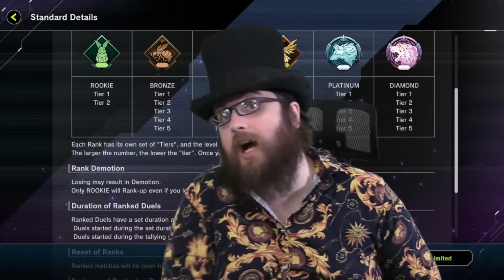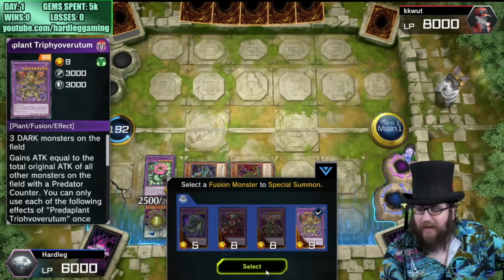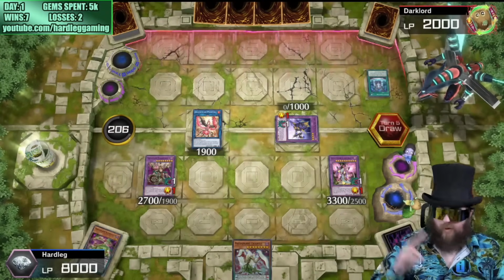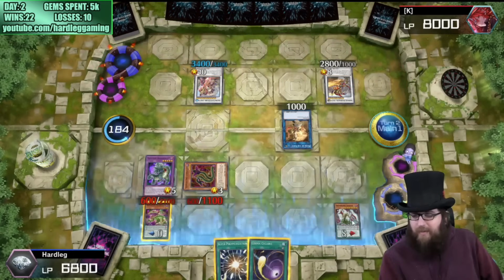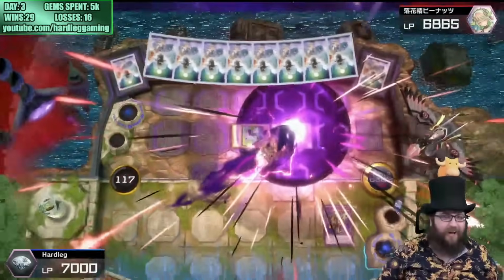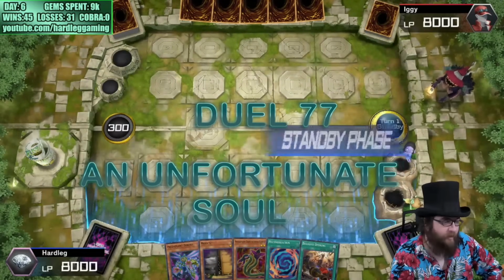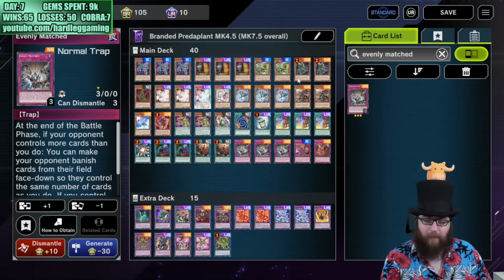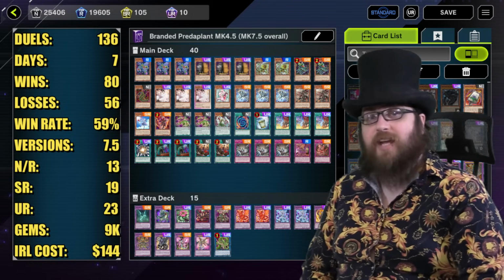So I Tried To Climb The Ladder With Predaplants...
And maybe a little bit of Branded too.

Hardleg tries to see how far he can get on the competitive Master Duel ladder with Pradaplants, a versatile plant based fusion archetype which recently got some amazing new support.

Video mostly edited by Jules!
Check out her Twitter: @UncrownedJules

0:00 – Intro
1:31 – Initial Deck Idea
3:26 – Opening Packs!
10:58 – Deck Version 1
18:28 – Duel 1 Vs HAL
22:51 - Duel 2 Vs F.A.
23:41 – Duel 3 Vs Gold Birds
24:56 – Duel 6 Vs Cyber Dragon
31:34 – Duel 8 Vs Kaiju?
33:56 – Duel 9 Vs BURN
36:29 – Duel 10 Vs Runick
40:57 – Duel 11 Vs Bad Day Runick
42:07 – Duel 12 Vs Amazement
43:48 – Duel 14 Thor Vs Labrynth
46:55 – Duel 15 Vs Set One Pass
47:57 – Deck Version 2
49:37 – Duel 24 Vs Magical Musket
51:51 – Duel 26 Vs Dogmatika...?
53:38 – Duel 30 Vs Counter Fairies
55:16 – I HAVE TOO MANY LEGACY PACKS
56:08 – Am I cursed?
56:50 – Duel 32 Vs Labyrnth
58:44 – Deck Version 2.25
59:10 – Duel 33 Vs Swordsoul
1:02:27 – Duel 34 Vs Runick
1:03:24 – Duel 35 Vs Heatsoul
1:05:08 – Dawn of the 3rd Stream: Mathmech Arrives
1:06:51 – Deck Version 3
1:09:02 – Duel 43 Vs Runick (with Skill Drain)
1:12:34 – Introducing Kritter!
1:13:15 – Duel 44 Vs Hero In Disguise
1:19:08 – Duel 46 Vs Hand Trap Turbo
1:22:05 – Duel 53 Vs Swordsoul
1:23:22 – Dawn of the 4th Stream
1:24:17 – Deck Version 4 (Branded Predaplant)
1:26:48 – MORE PACK OPENINGS
1:28:53 – Duel 61 Vs Turbo Tax
1:32:09 – Duel 62 Vs Marincess
1:33:37 – Deck Version 5
1:35:43 – Duel 71 Vs Coughing Baby
1:37:32 – Duel 72: The Coughing Baby Mirror Match
1:40:09 – Deck Version 6
1:42:13 – Duel 77 Vs An Unfortunate Soul
1:43:58 – Duel 80 Vs Witchcrafter
1:46:34 – Deck Version 6.5
1:47:19 – Duel 89 Vs Rocks
1:50:32 – Deck Version 7
1:52:17 – Duel 90 Vs Sky Striker
1:52:57 – Duel 105 Vs Swordsoul
1:53:51 – Duel 106 Vs Runick
1:55:30 – Duel 108 Vs Icejade
1:57:09 – Duel 109 Vs Matchmech
2:02:07 – DAWN OF THE FINAL DAY
2:03:27 – Deck Version 7.5
2:04:25 – Duel 116 Vs Runick Stein
2:05:45 – Duel 118 Vs Branded
2:11:32 – Duel 119 Vs Dinomorphia
2:13:33 – Duel 124 Vs Runick
2:16:42 – Duel 129 Vs Rank 8
2:20:20 – Closing Thoughts
2:22:08 – Episode Statistics
2:23:10 – Patron Shoutout
2:24:00 – Next Time On Ladder Climb...